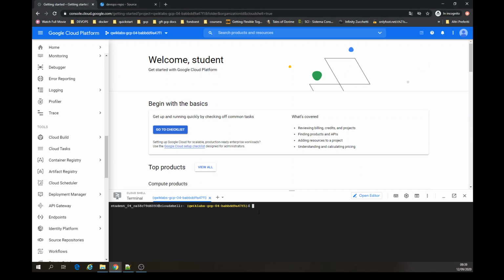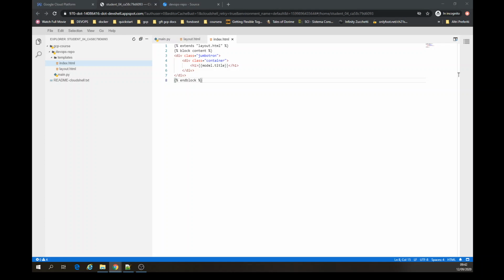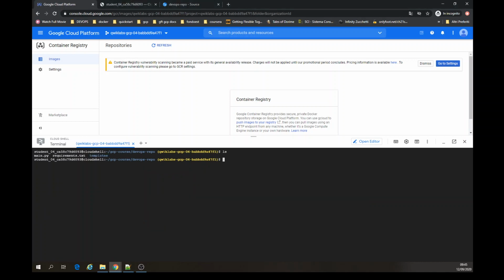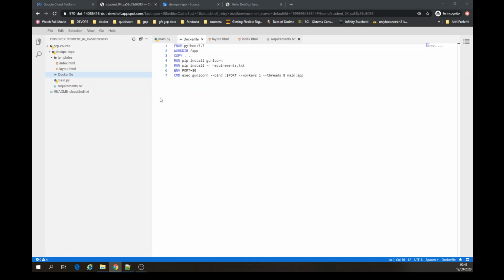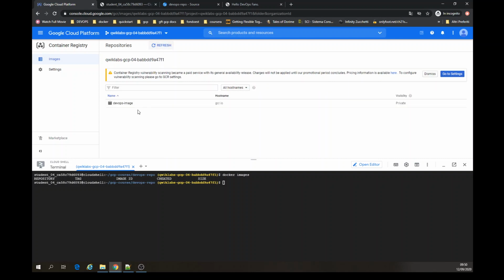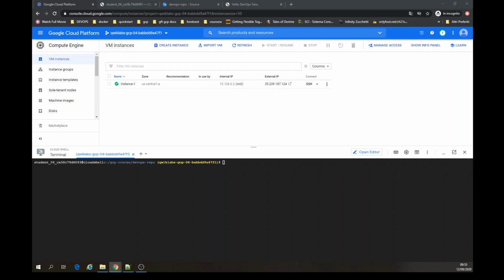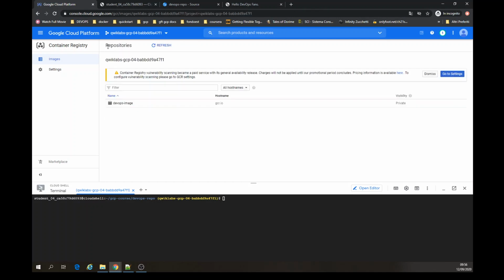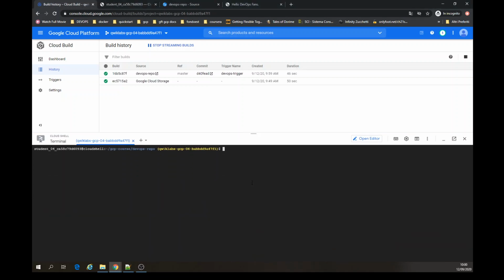Google Cloud Platform: Building a DevOps Pipeline - Part 1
In this demo is shown how to perform the following tasks:

Create a Git repository

Create a simple Python application

Test Your web application in Cloud Shell

Define a Docker build

Manage Docker images with Cloud Build and Container Registry

Automate builds with triggers

Test your build changes